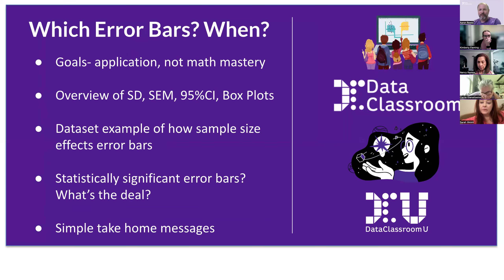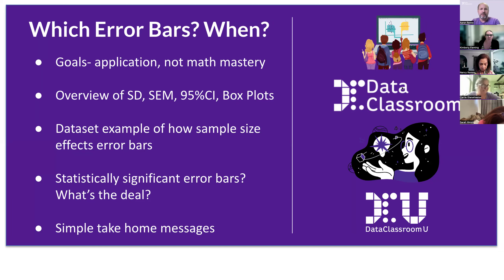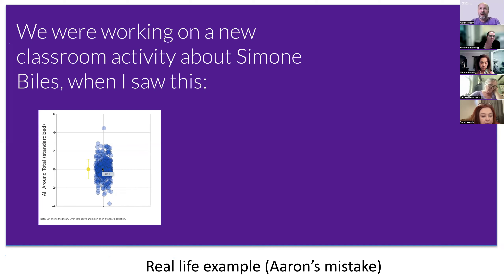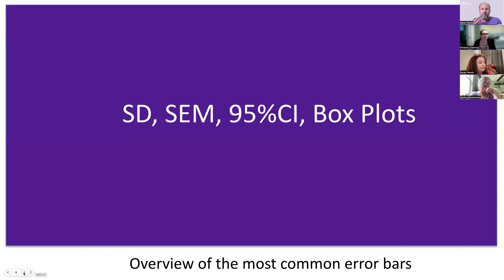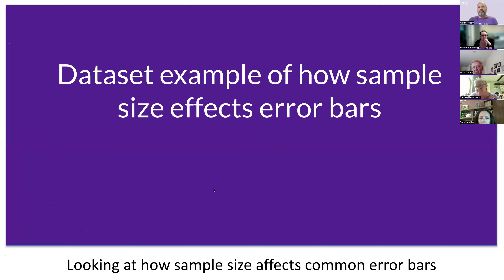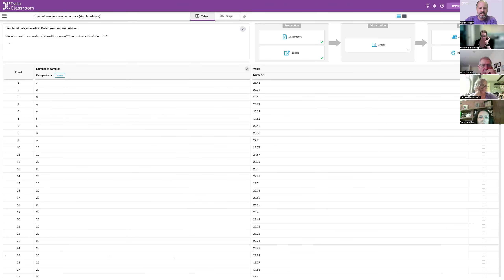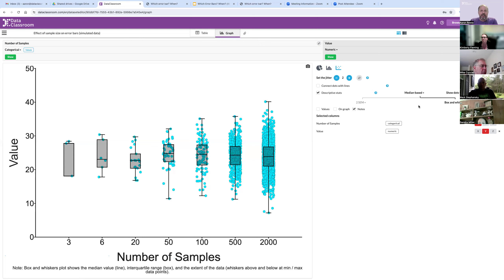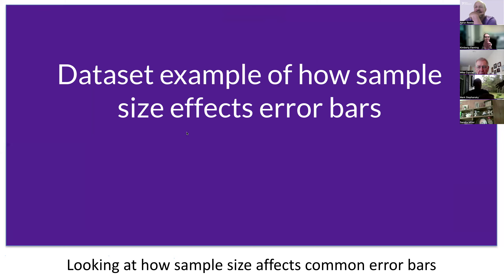Which Error Bars?When? Webinar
This webinar will get you more comfortable with the most common error bars. It covers Standard Deviation, Standard Error of the Mean, 95% Confidence Intervals, and Box and Whisker plots.